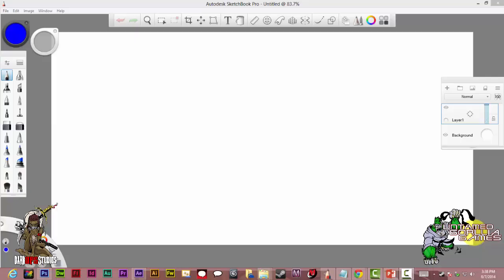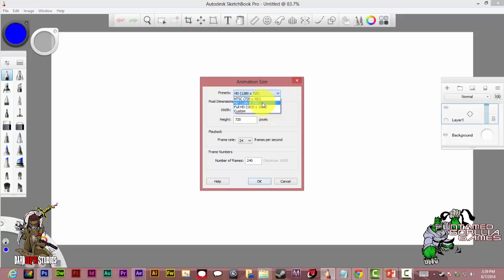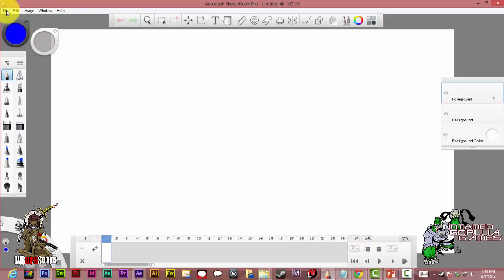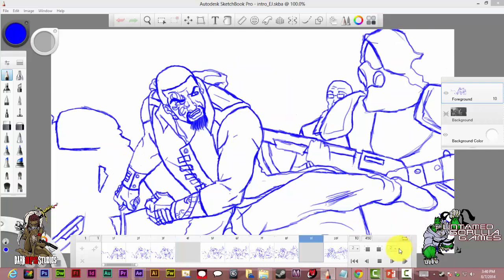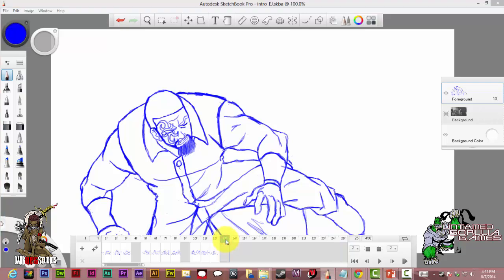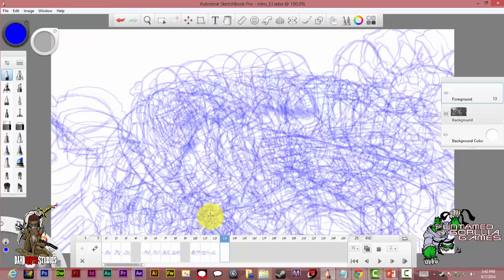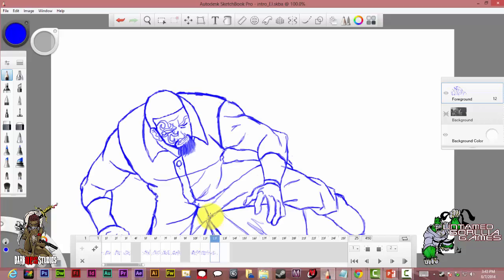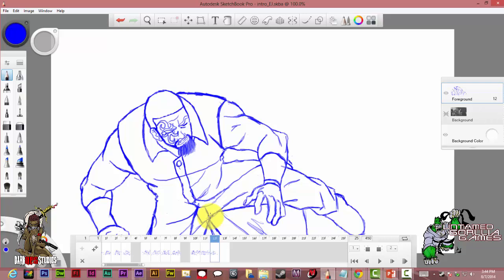AutoDesk SketchBook Pro FlipBook Tutorial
Here is the link to purchase Omen issue 1 on Amazon thank you.